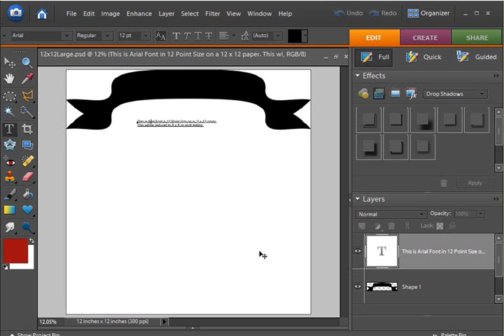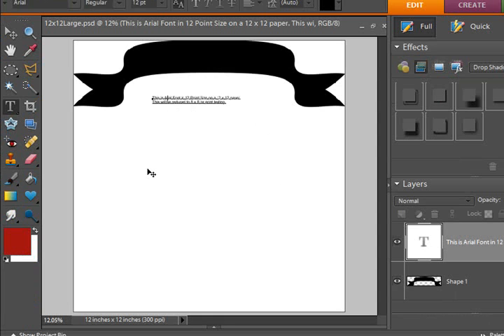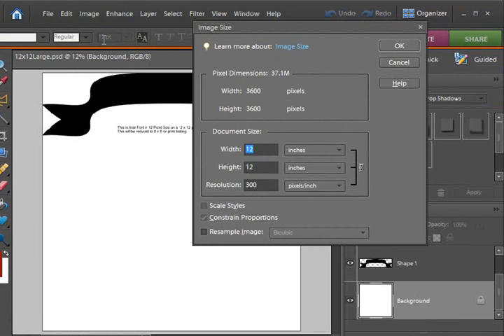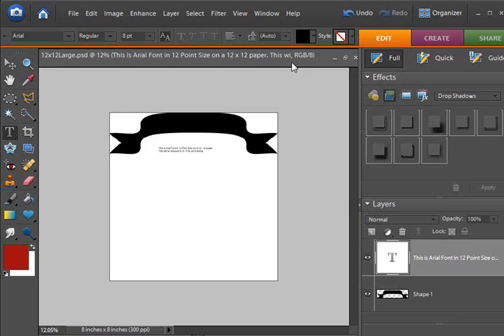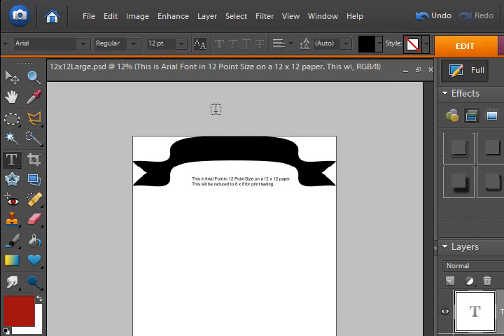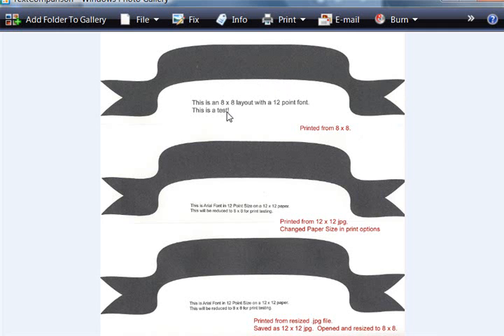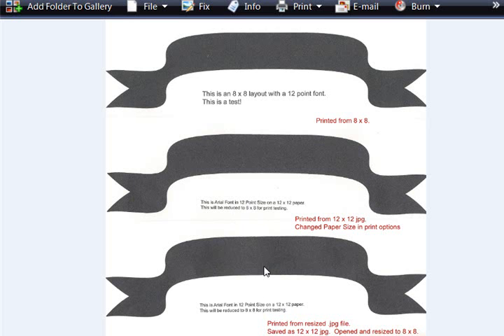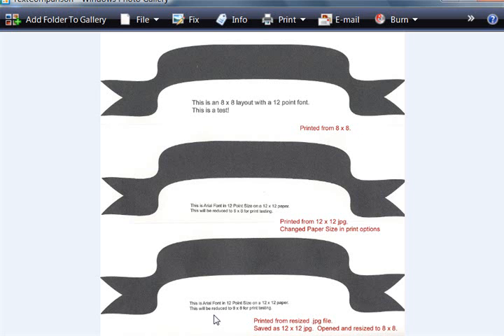Digital Scrapbooking: Resizing Layout Affects Text (Photoshop and Photoshop Elements)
Read more details on this page.